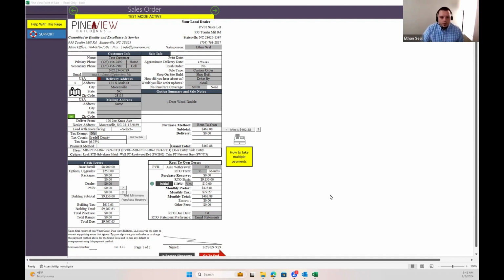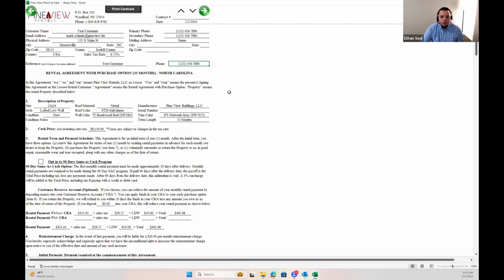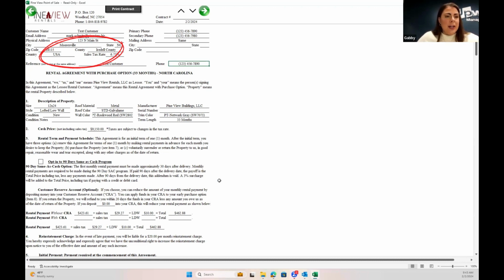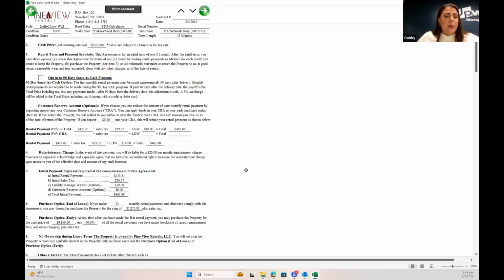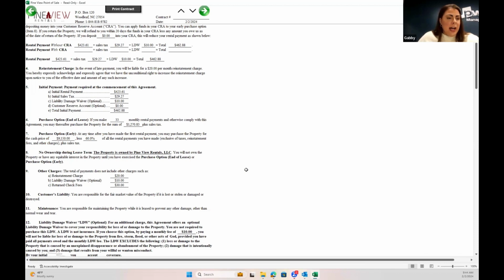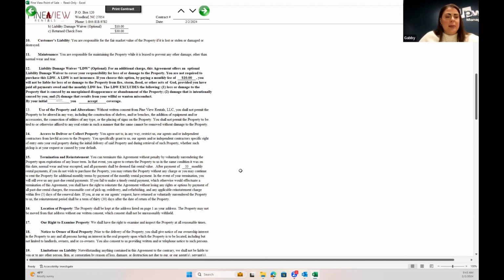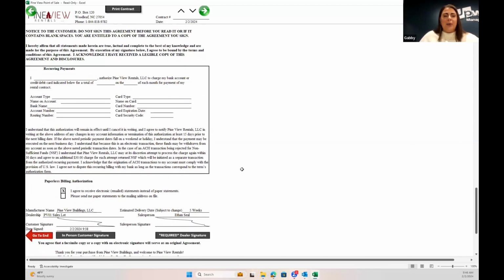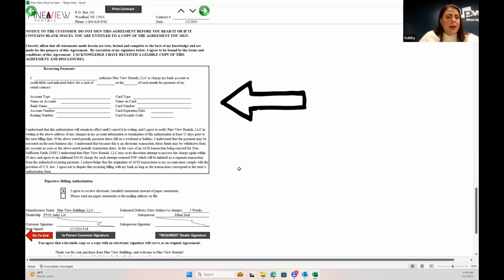RTO Basics - Lesson 4: How to fill out a Contract